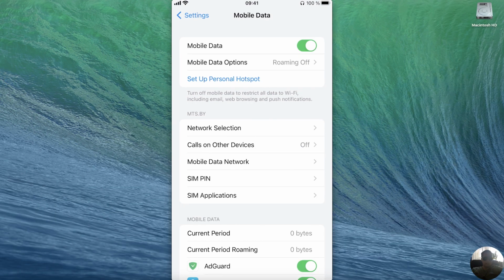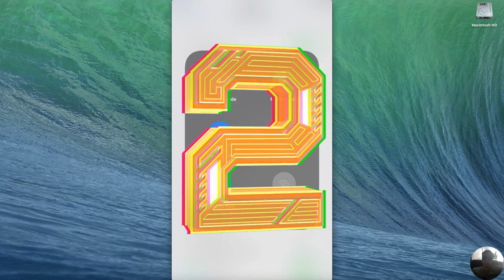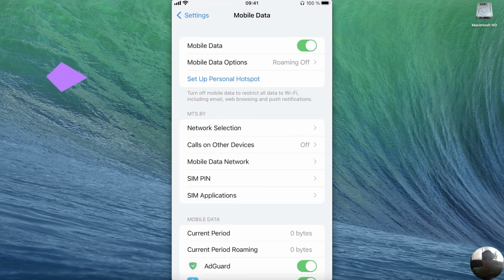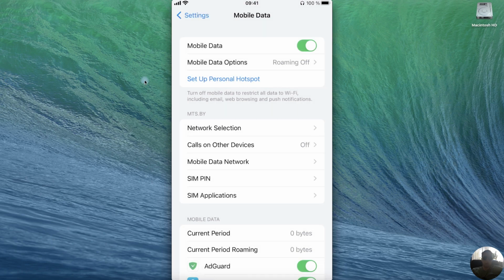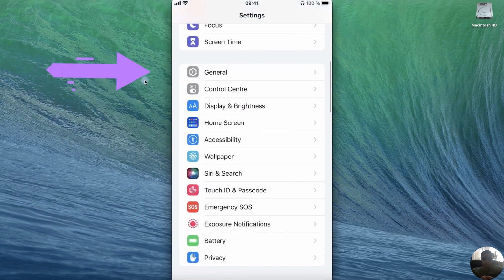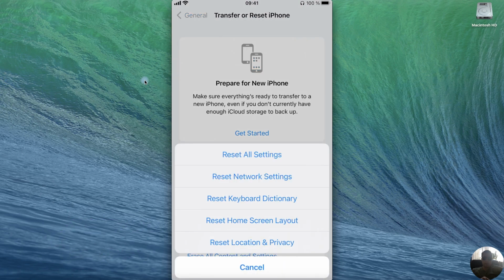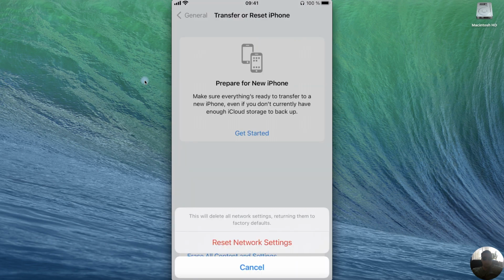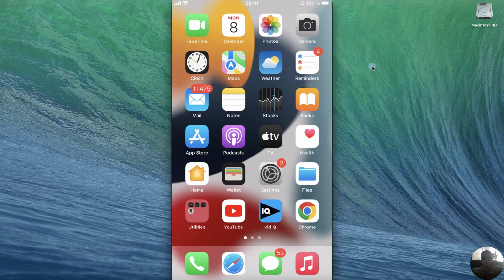How to Fix iPhone Hotspot Not Working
First of all, make sure you have mobile data turned on.
Next, make sure that mobile internet is connected to your plan. If necessary, contact your mobile operator to clarify this information.
If mobile data is working but the hotspot isn't working, reset your iPhone's network settings.